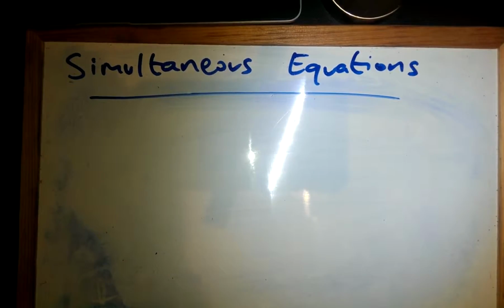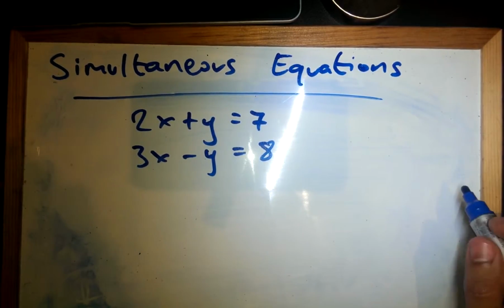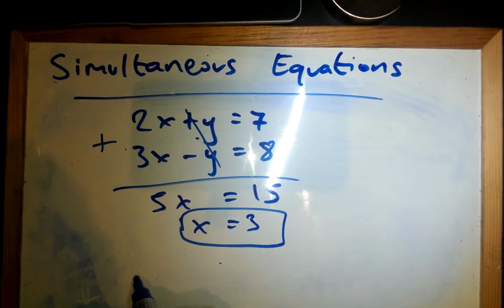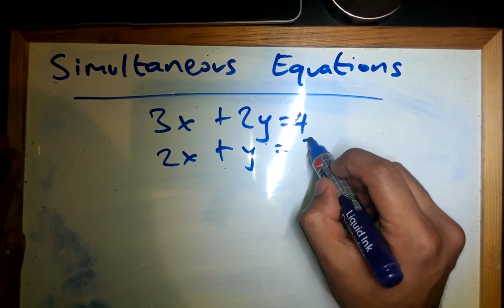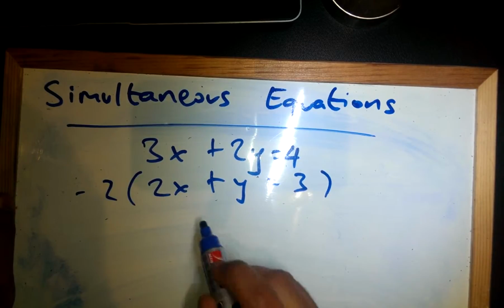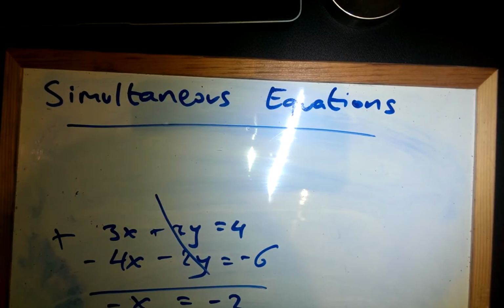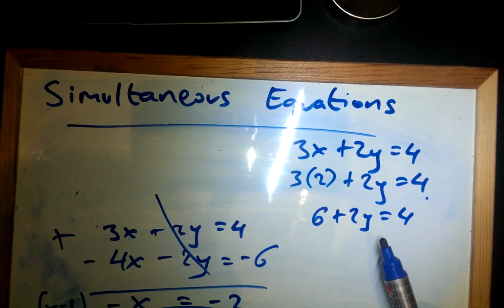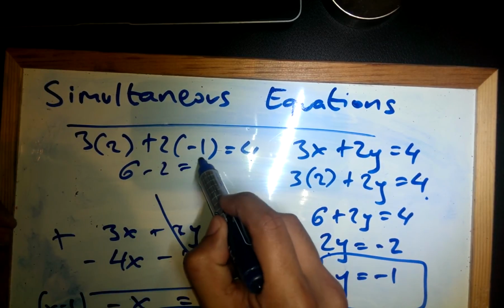Simultaneous Equations 1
UK Maths GCSEs